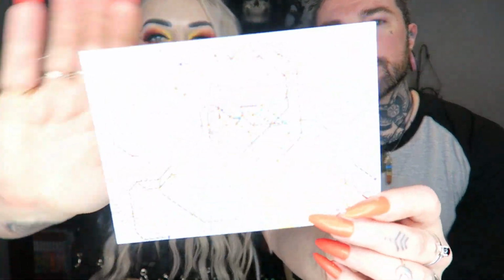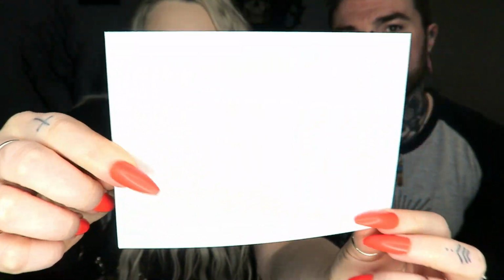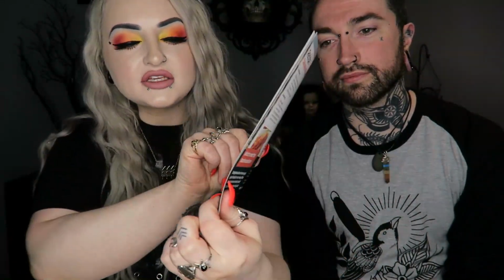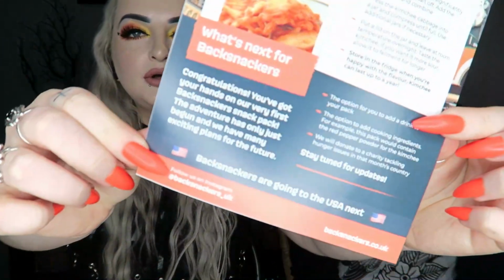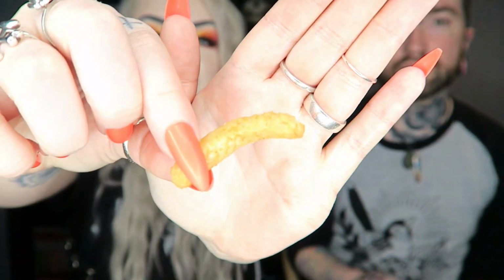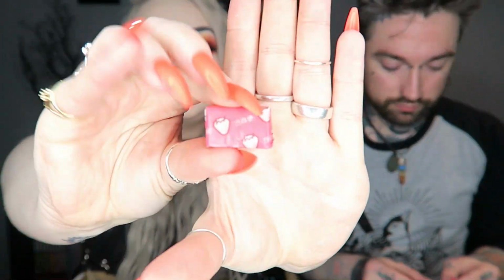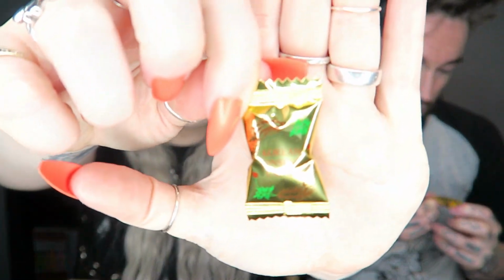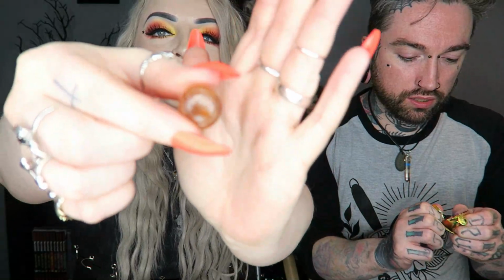Backsnackers - Monthly Snack Subscription Box Unboxing & Taste Test!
Snacks, sweets and culture from around the world delivered to your door monthly.
The discover pack - 6 snacks monthly for £13.99.
The adventure pack (Coming soon) - 12 snacks & a drink £22.99.
The expedition pack (Coming soon) - 24 snacks & 2 drinks £45.99.
Free UK Shipping.

Follow Garry on Instagram - GarryTattoo

Eyeshadow palette - Beauty Bay 'Brights'
Lashes - Unicorn Cosmetics 'Enchantra'
Lipstick - Sugarpill 'Dainty'